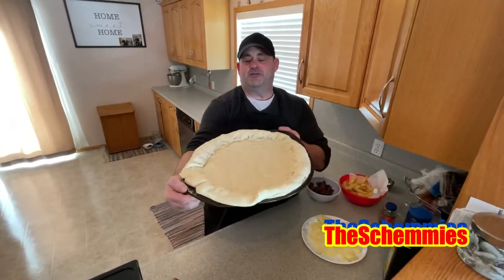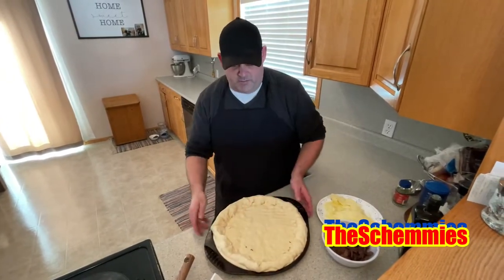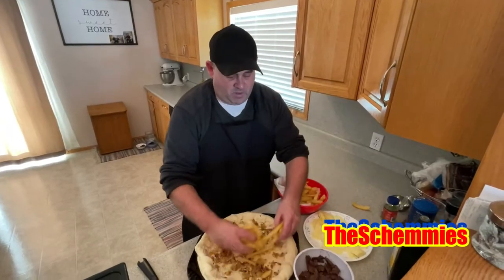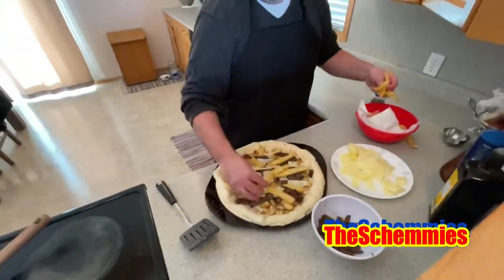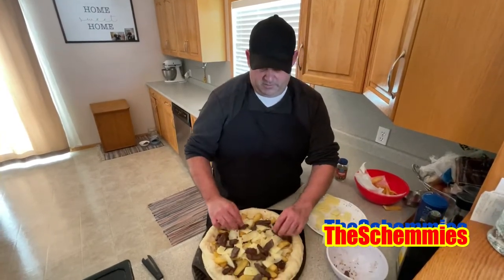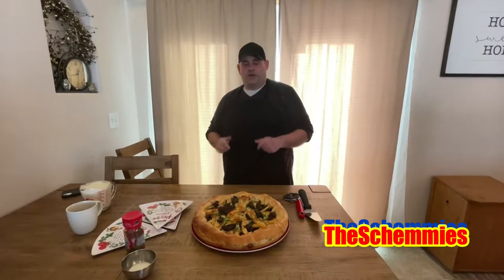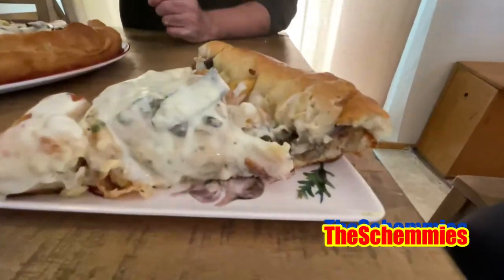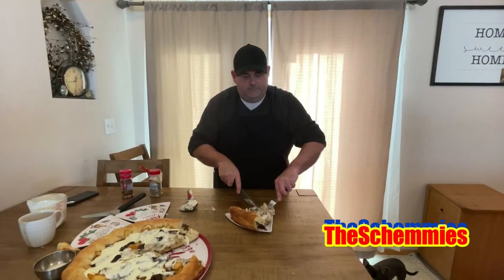Stuff-crust Steak and Potato Pizza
This steak and potato pizza is full of lean steak, golden steak cut fries , and cheese! Pure good and hearty finger food for all those hungry friends. So, get that pizza dough recipe going and let’s make some hearty party food!